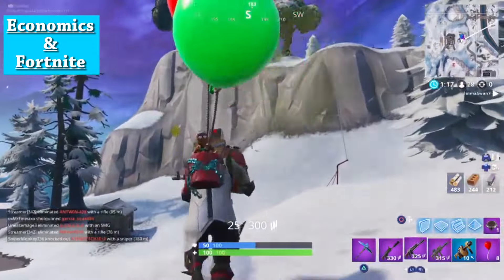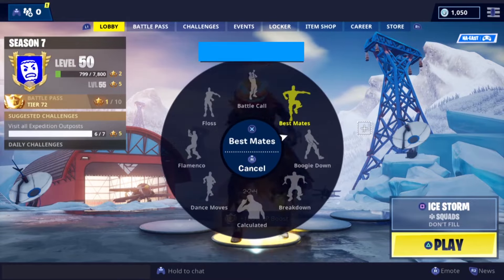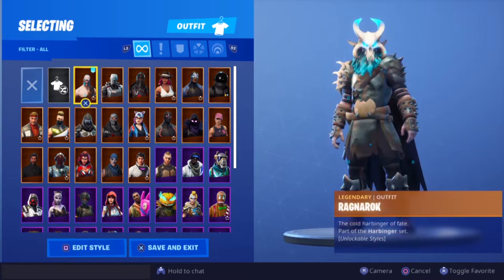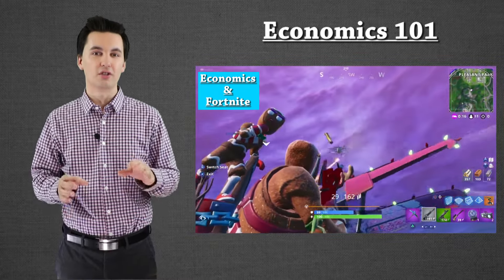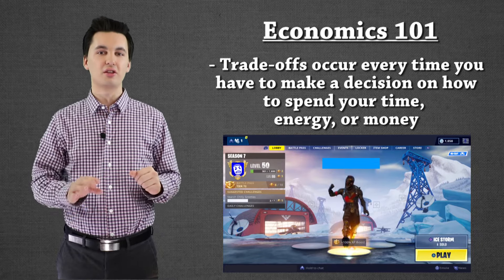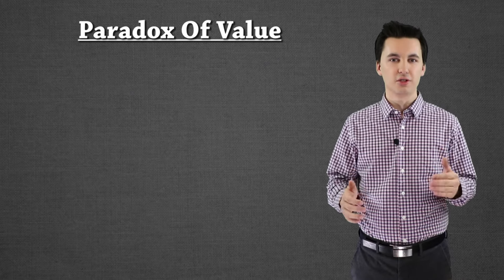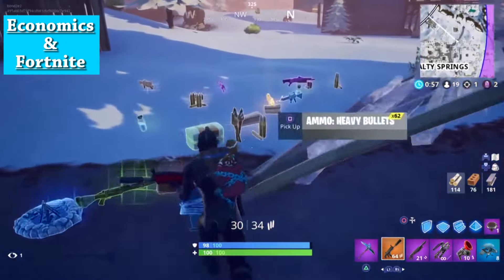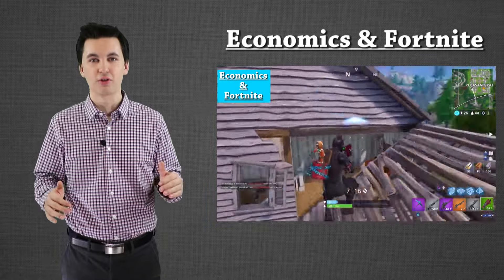Introduction to Economics (Fortnite Edition!)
This video goes over the fundamental economic problem, trade-offs, opportunity cost, value, utility, the paradox of value, and a variety of other economic concepts!